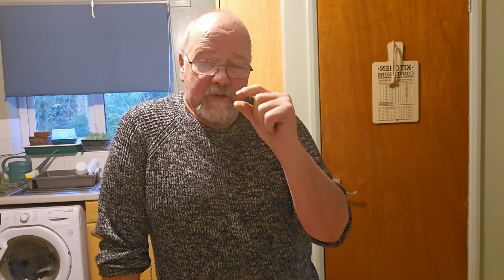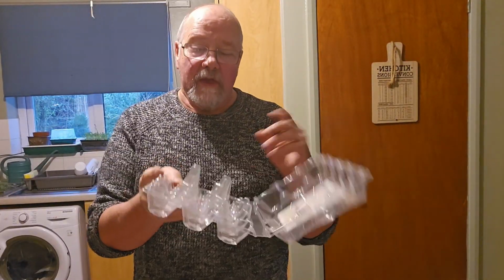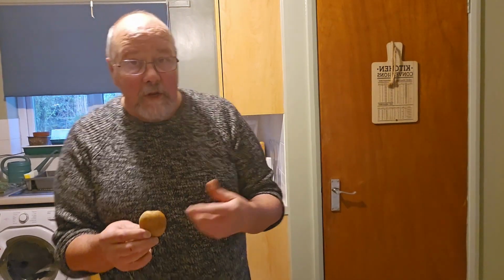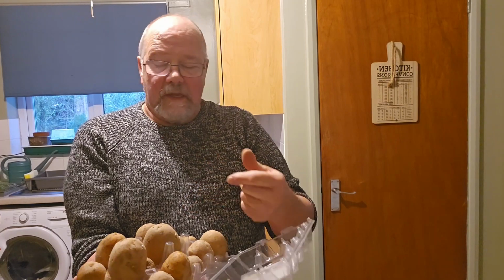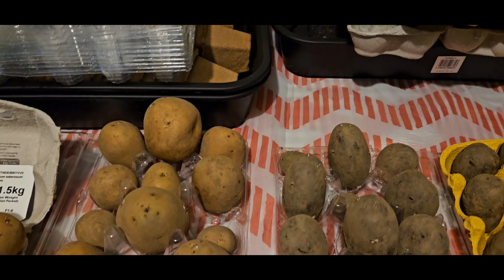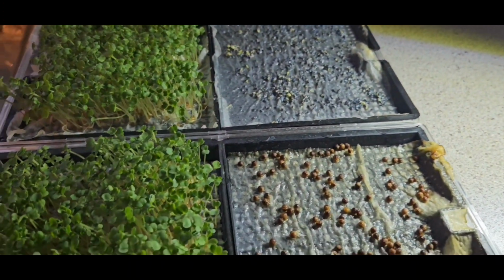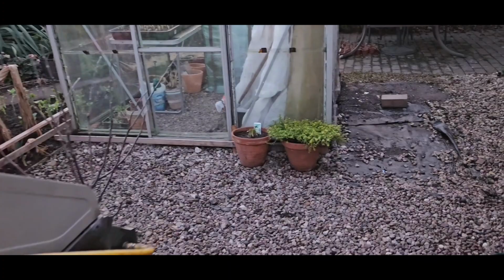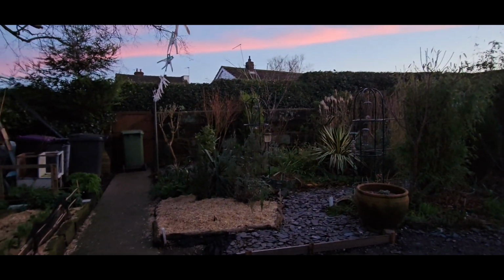**potato rant ** and garden tour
they call them seed potatoes??,  a quick catch-up with the micro greens and the end of the month garden tour.